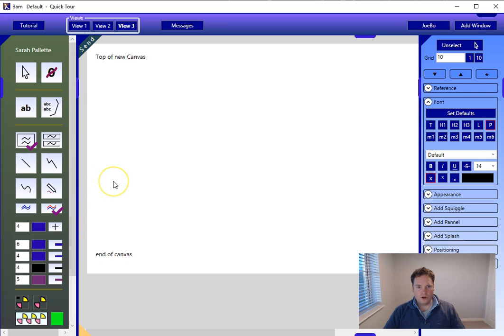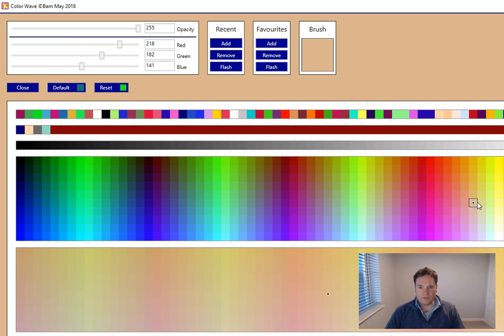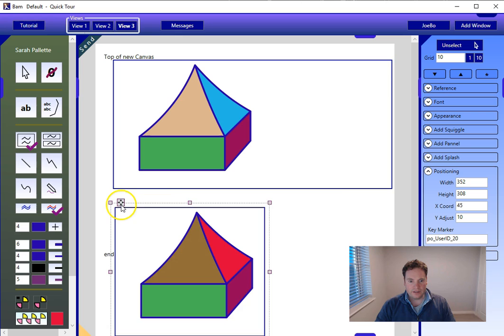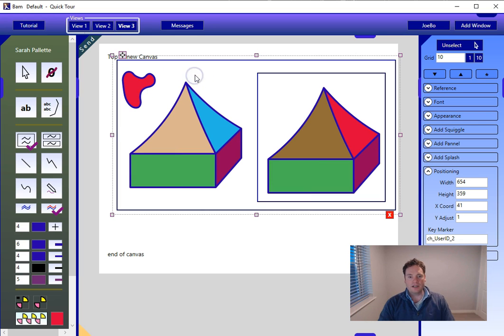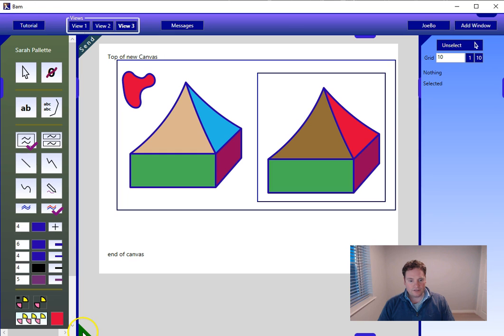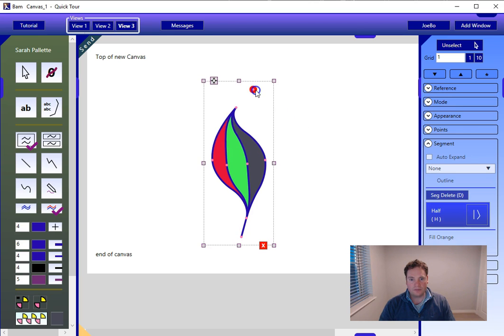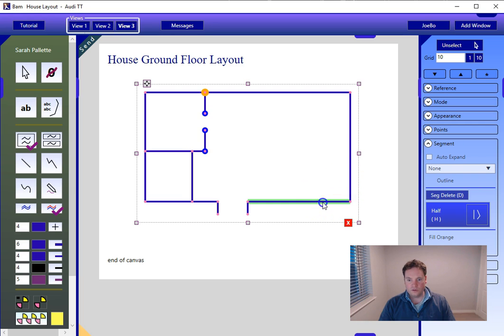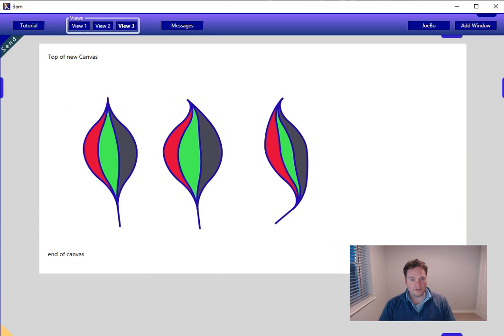Quick Tour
A quick tour of some of Bam's features and functionalities. This gives you a chance to see how quick and easy it is to draw and edit.